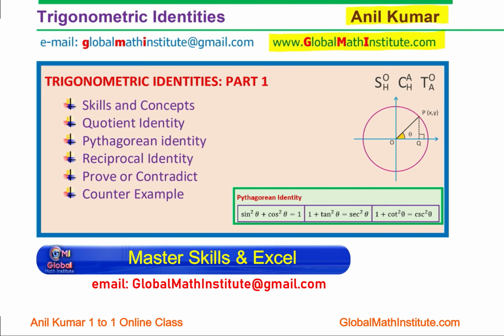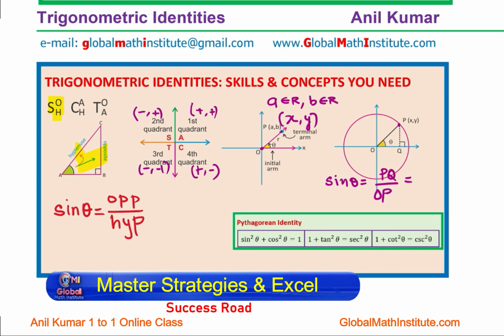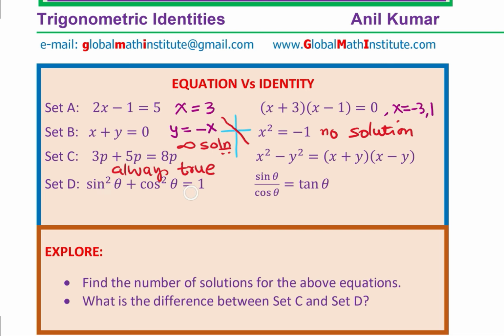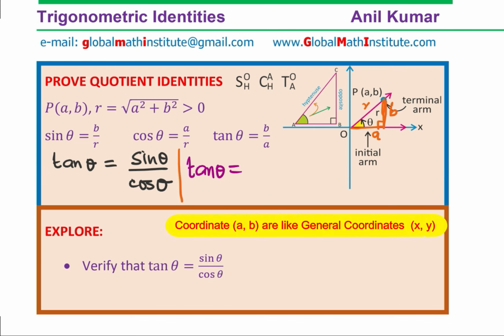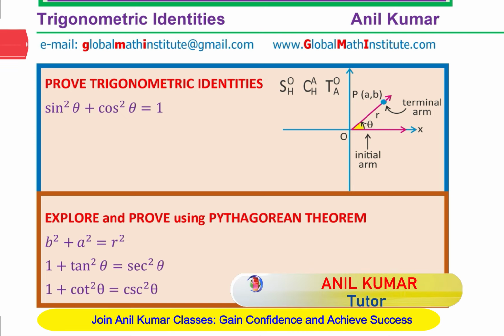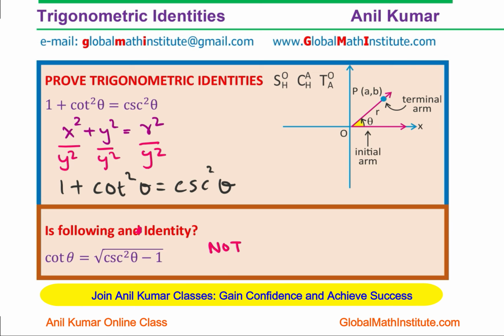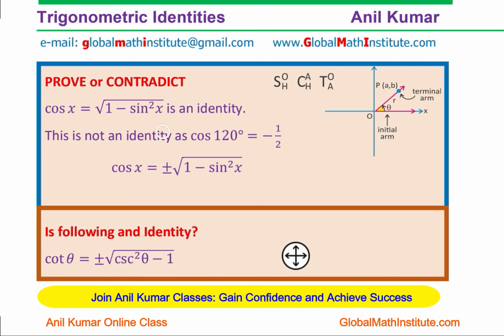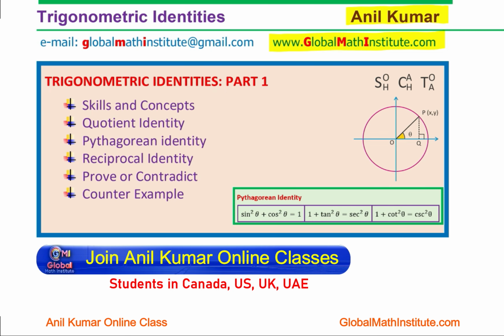Trigonometric Identities Series 1 Strong Foundation for Beginners Anil Kumar Lesson